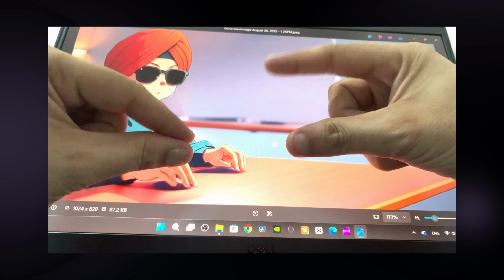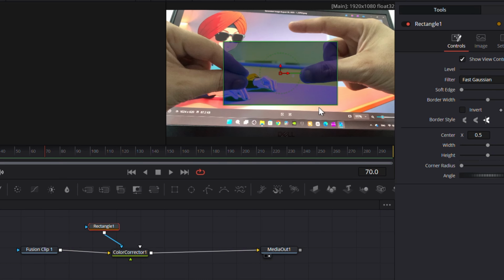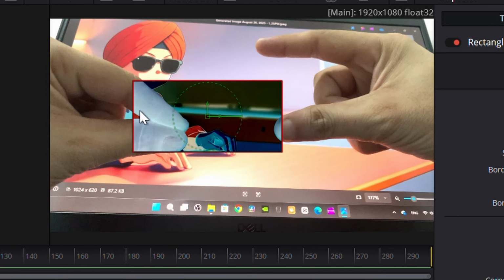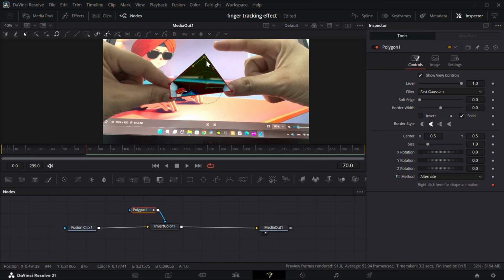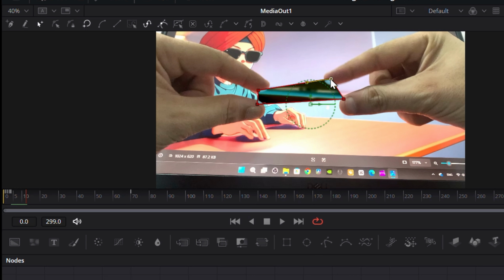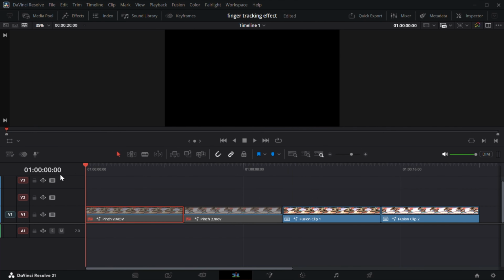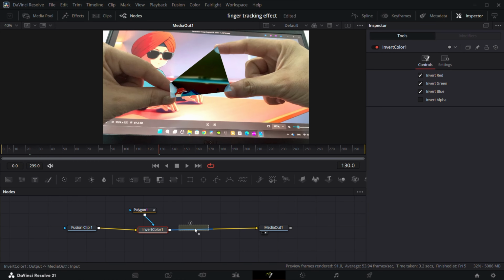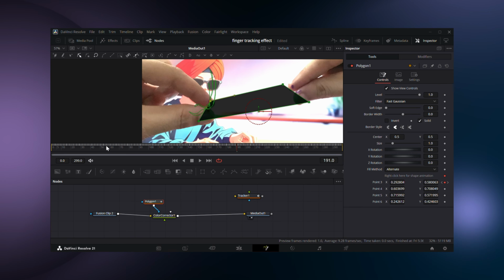Trending Hand Tracking Mask Effect - Da Vinci Resolve Editing tutorial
In this video i will show you a technique to make this hand tracking masking effect in davinci resolve.

There are many ways to generate this effect.
this is part 1, and in this video i used manual tracking method to make this effect.
so, you will learn-

- how to create any effect and mask that effect with the help of polygon.
- How to use keyframes to track each corners of the polygon mask along with the movement of the hand or fingers in the video.
- this creates amazing effect which look like a mask is tracking the movement of the hands and different effect displays inside that mask.

how to make instagram trending effect,
hand trackng mask effect in davinci,
mask tracking effect in davinci,
how to do tracking in davinci resolve, davinci resolve editing tutorial,
davinci resolve beginner tutorial,
motion tracking in davinci resolve, davinchi resolve tutorial.